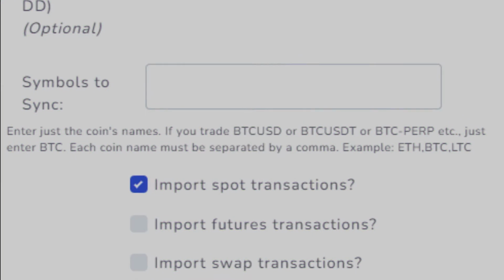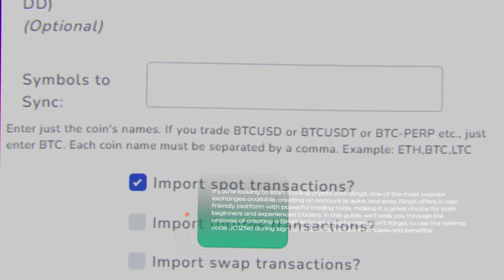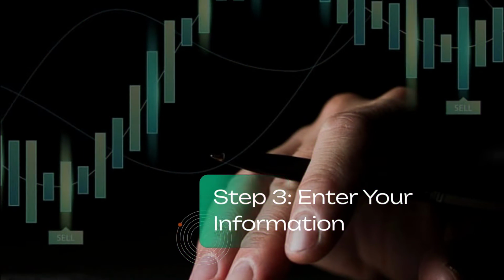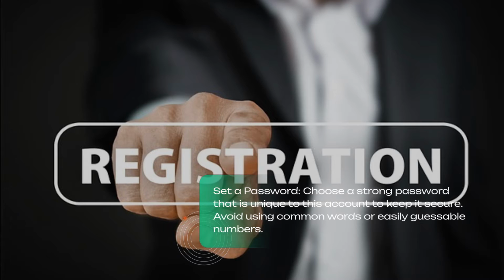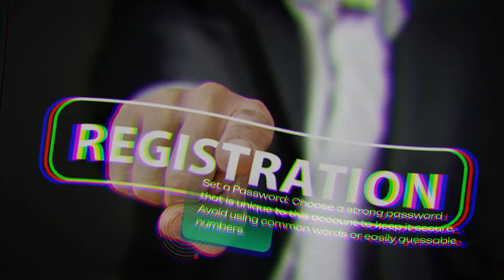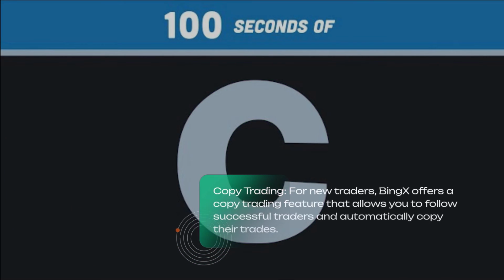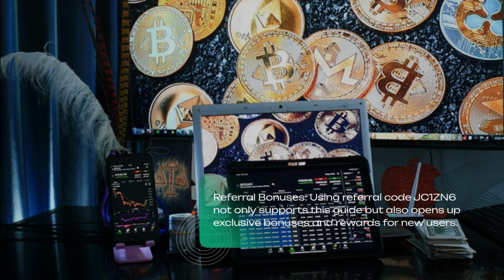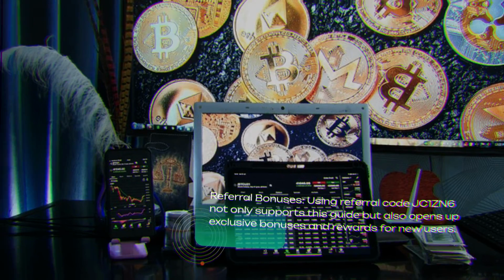How to Create BingX Account - Sign Up BingX Tutorial with Referral Code: JC1ZN6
How to Create a BingX Account - Sign Up Tutorial with Referral Code JC1ZN6:
In this video, we’ll guide you through each step to set up a BingX account and access exclusive bonuses with referral code JC1ZN6. Perfect for beginners and experienced traders alike, BingX offers a user-friendly platform with powerful tools and low fees.

how to create bingx account,bingx account create,how to create account on bingx,how to create bingx exchange account,how to create bing x account,create bingx account,how to create bingx account on mobile,how to create bingx account and verify kyc,how to use bingx,bing x account create,how to verify bingx account,bingx account create tutorial,how to trade on bingx,bingx exchange account,bingx tutorial,how to create and verify bingx account,bingx Important Risk Warning: Cryptocurrency markets are highly volatile and unpredictable. Trading cryptocurrencies can result in significant losses, potentially exceeding your initial investment. Never trade with money you cannot afford to lose. Do your own research and understand the risks involved before participating in any cryptocurrency market.